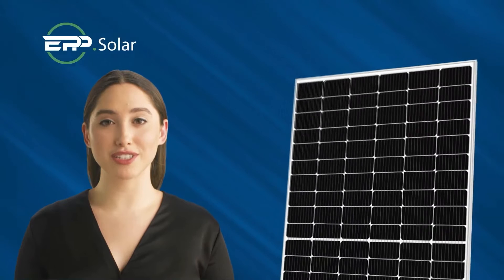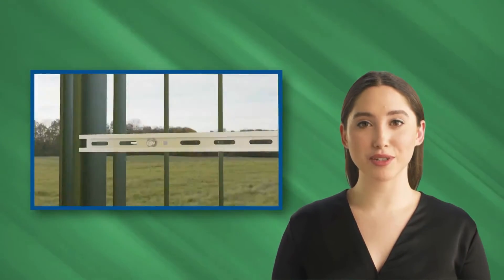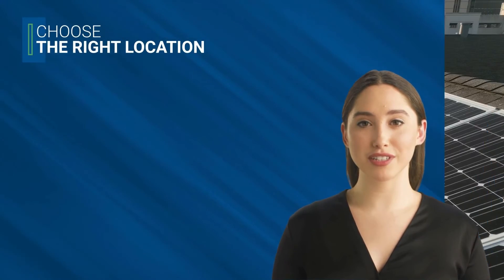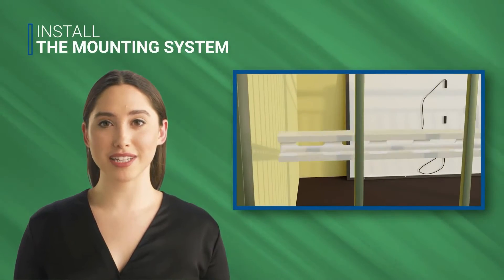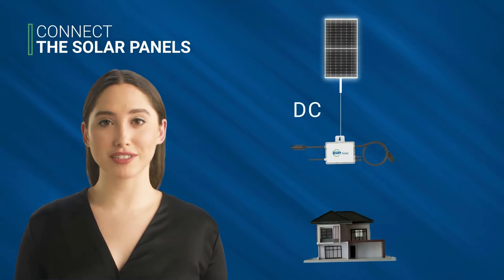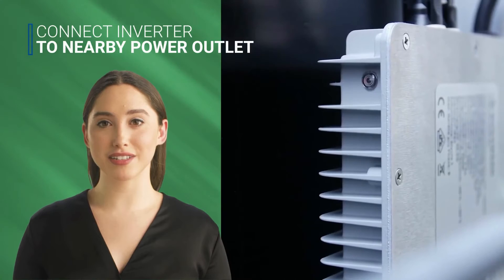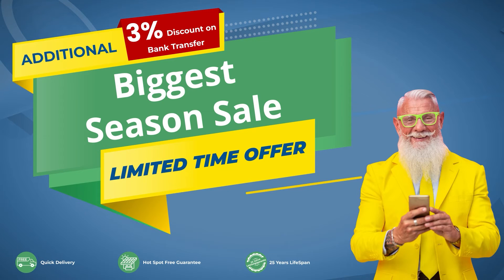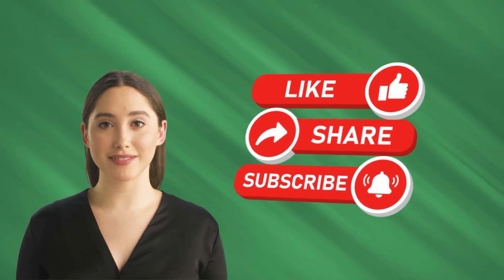A Step-by-Step Guide to Installing Your Own Balcony Solar Power Plant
Learn how to install a balcony solar system and harness the power of the sun right from your own home. This video is a  step-by-step guidance on selecting the perfect location, installing the mounting system, connecting the panels to the inverter, and integrating it with your home's electrical system. By following our instructions, you can successfully generate clean energy, reduce your bills, and contribute to a greener planet. Watch now and start your journey towards a sustainable future!